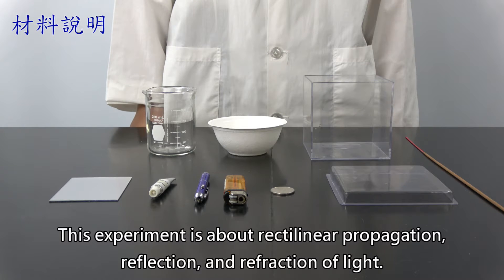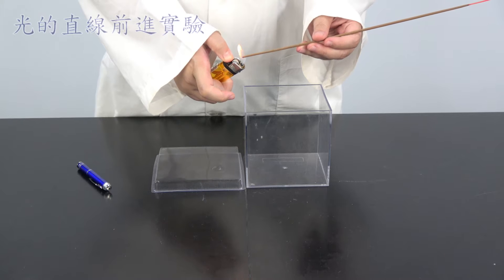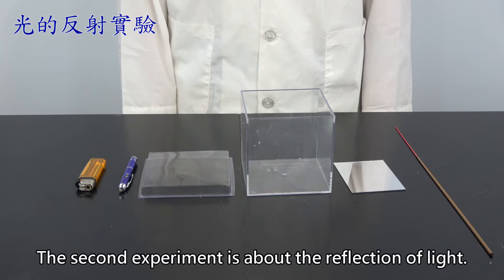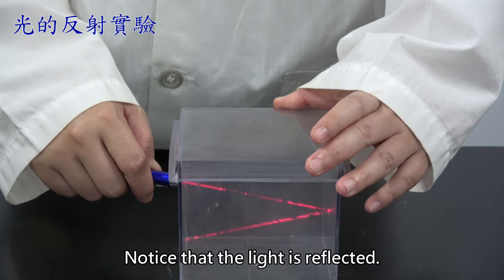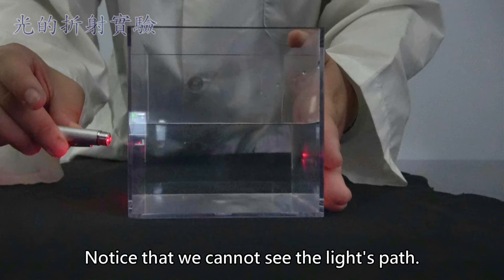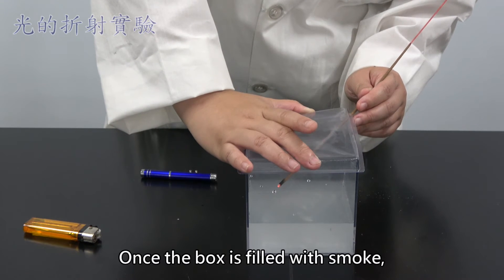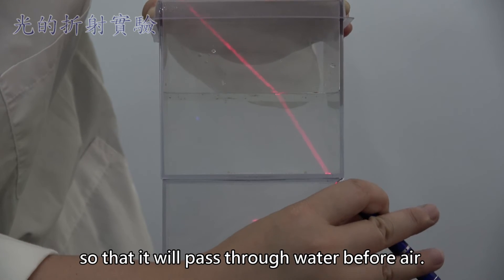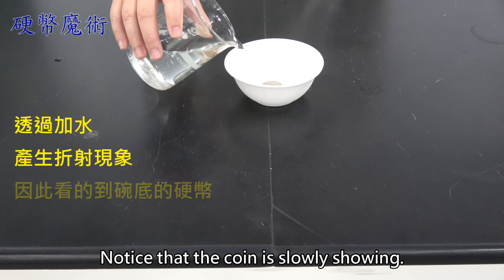4-3-1A Rectilinear Propagation, Reflection, and Refraction of Light-Experimental Demonstration